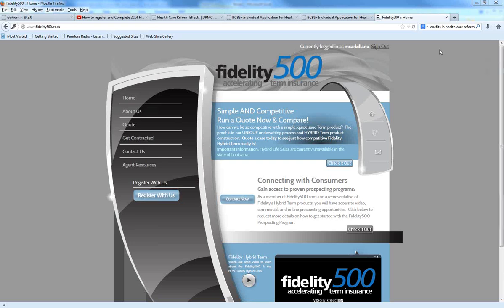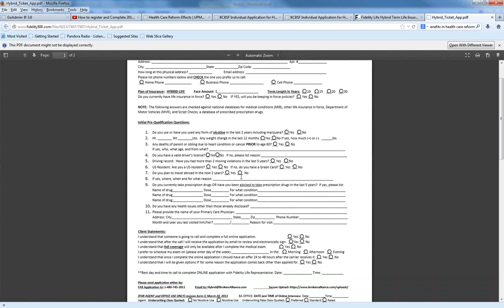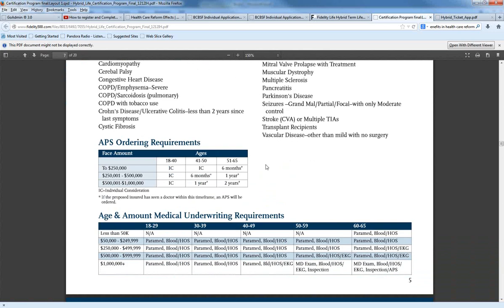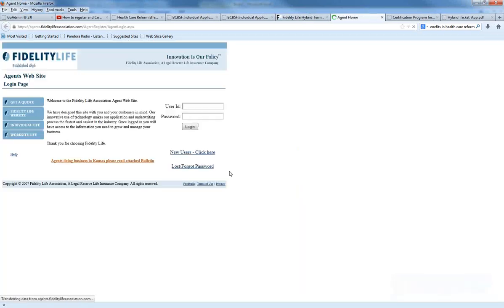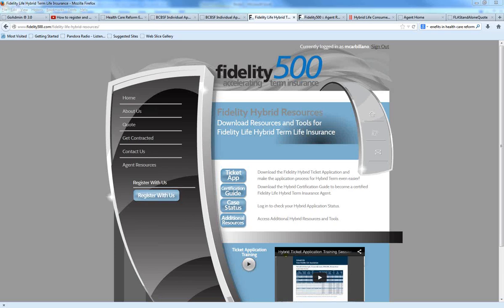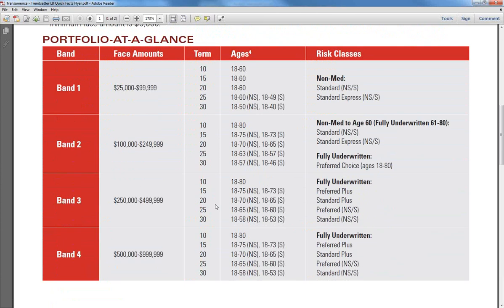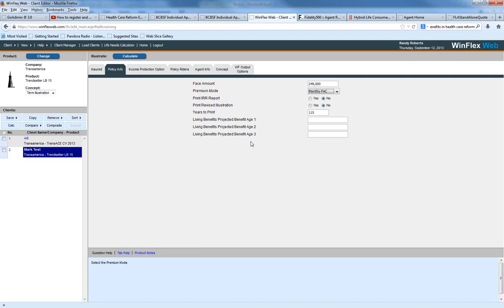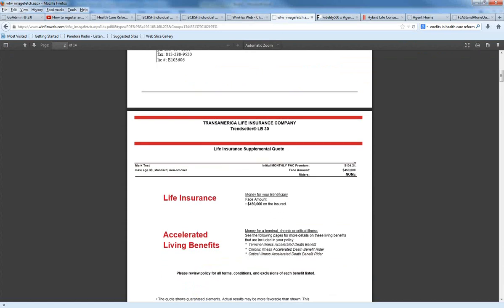2013 09 12 13 30 Life Insurance Training Life Ins Fidelity and TransAmerica Trendsetter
Basics on TransAmericaTrenndsetter and Fidelity Hybrid 500